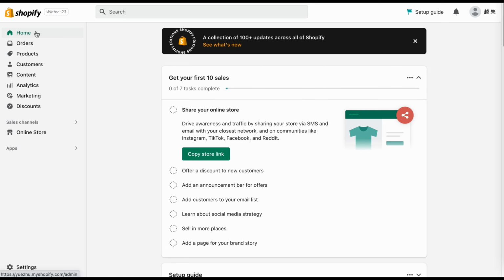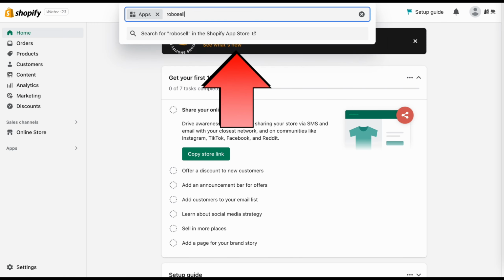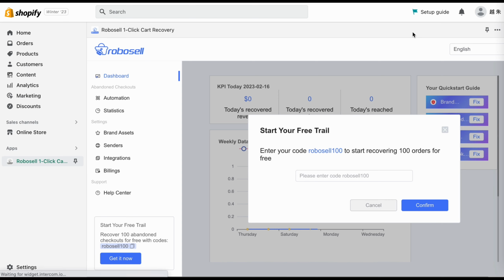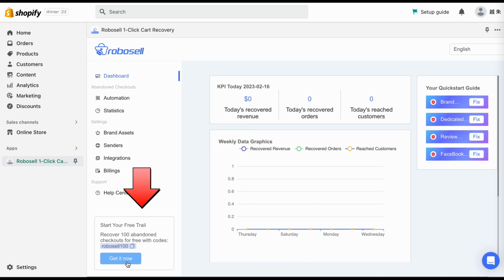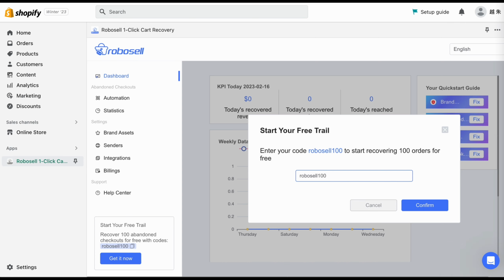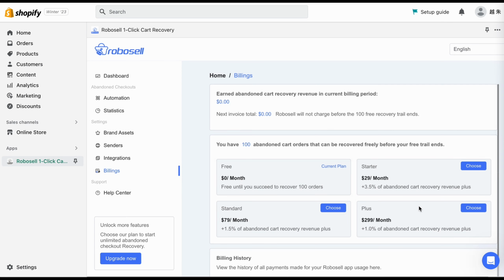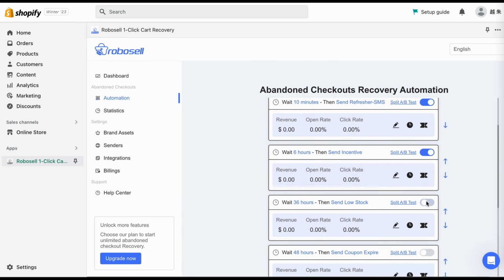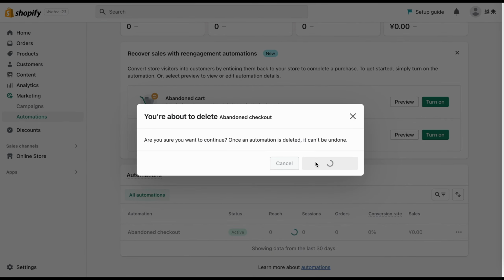Lesson 1 - How to install Robosell and activate the free trial?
ABOUT Robosell

Robosell is an embedded automation app in Shopify for abandoned checkout recovery. It analyzes every abandoned order and fixes it automatically with unique tactics. According to customer behavior, the system generates specific solutions individually. For example, social-proof seekers are motivated by featured comments to help them make decisions, while promotion-focused customers are offered coupons to incentive them for purchasing.

Follow the video to recover 100 abandoned checkouts for free!

Your subscription will be my motivation!